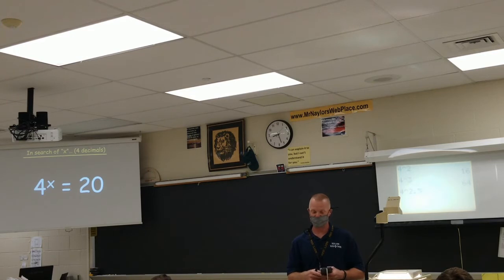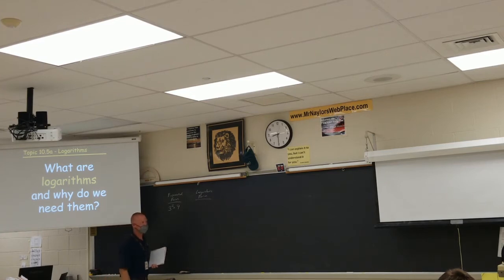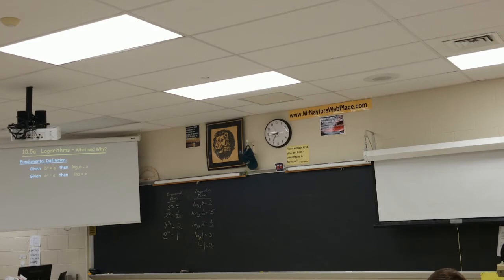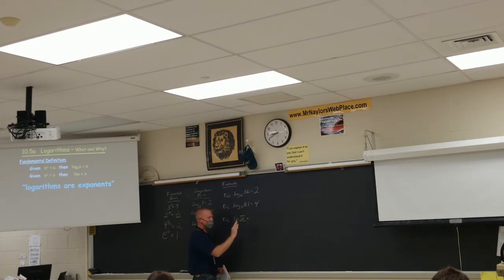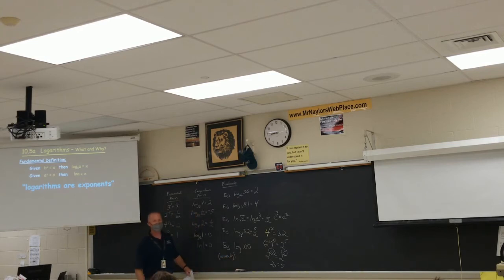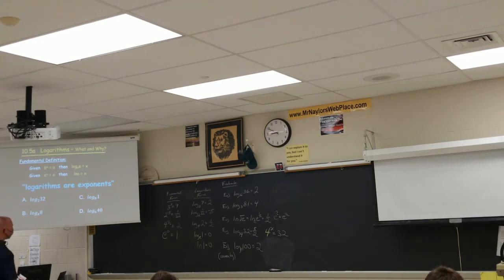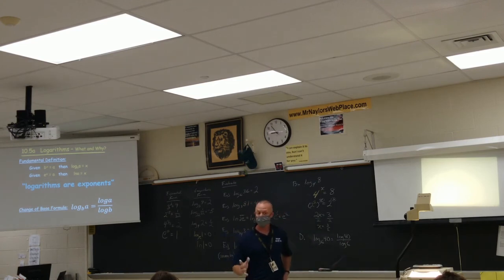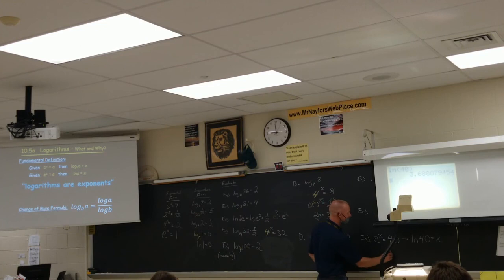CP Trigonometry Topic 10.5a